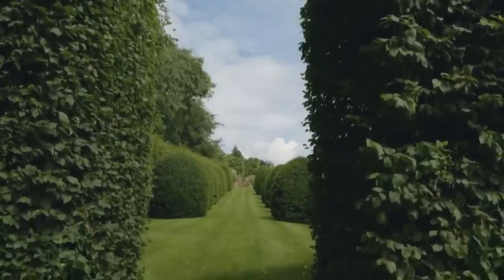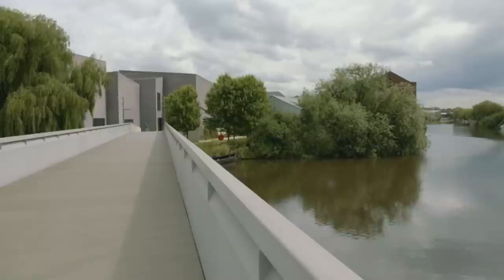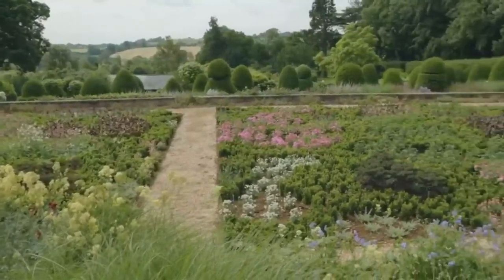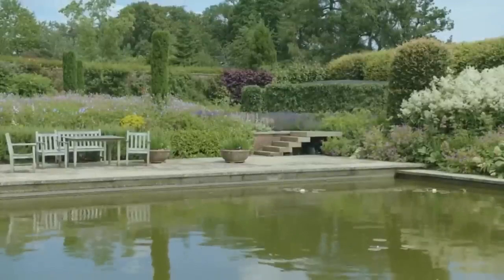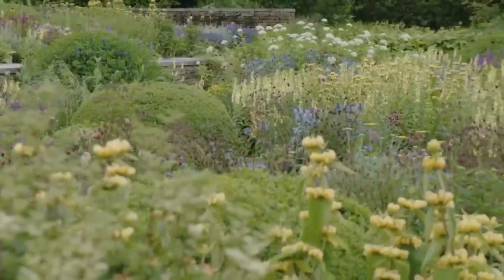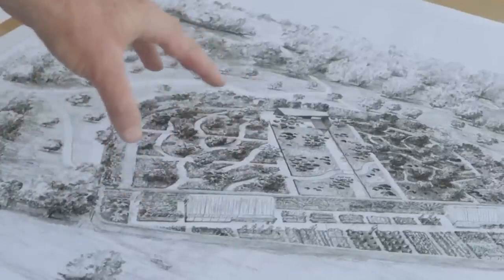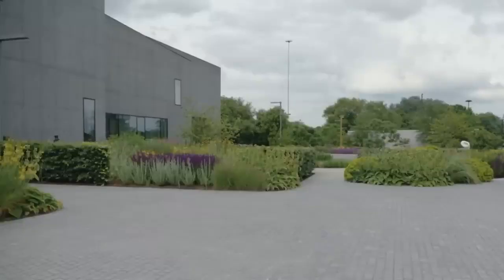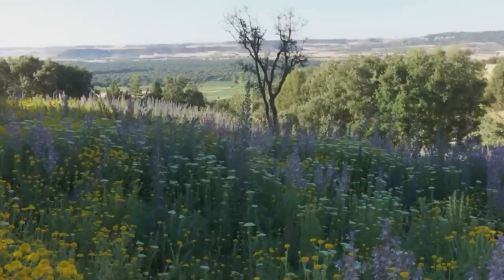The Art of the Garden Ep 3 - Tom Stuart Smith, Hepworth Wakefield Gallery Garden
A look at Tom Stuart-Smith's work at Hepworth Wakefield Gallery Garden, at task that could pose his greatest challenge.